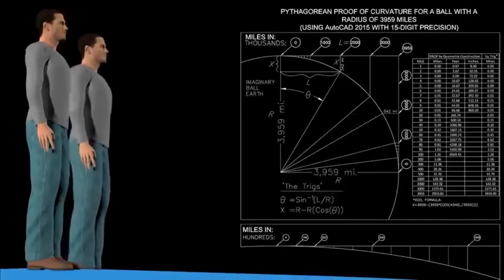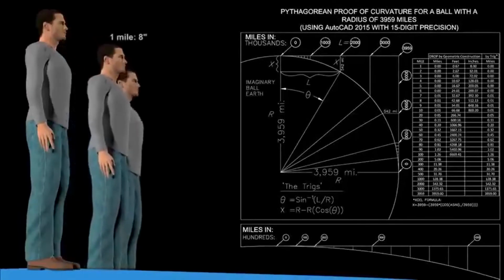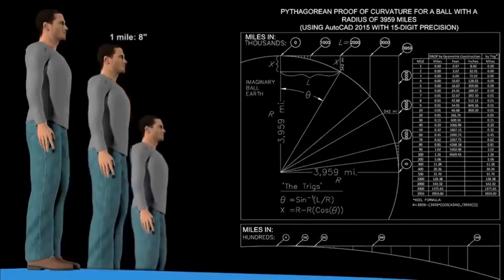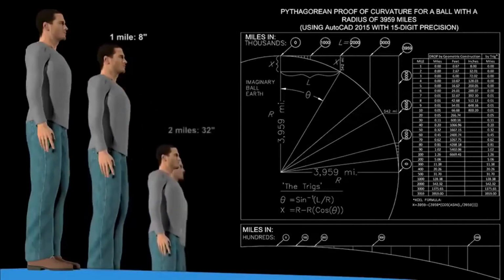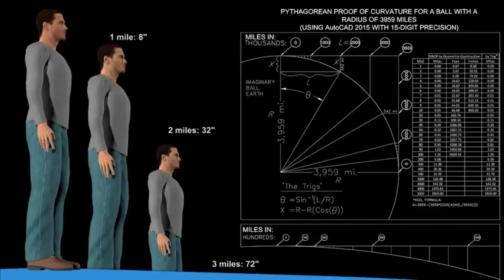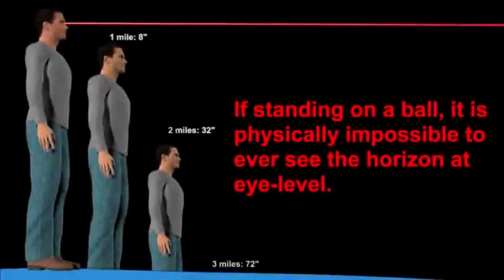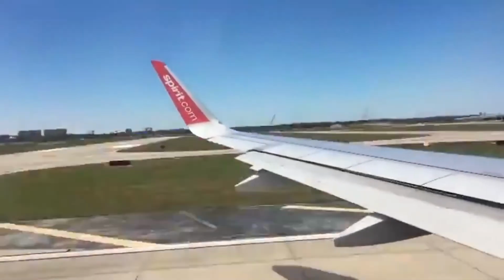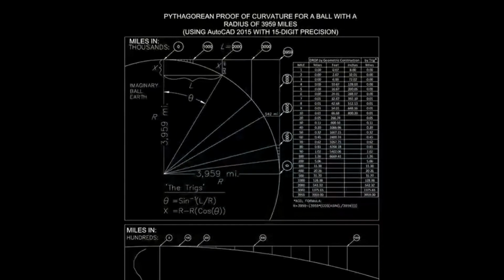On Ball Earth, we should NEVER see the Horizon at eye level, even from the ground | Rob Skiba